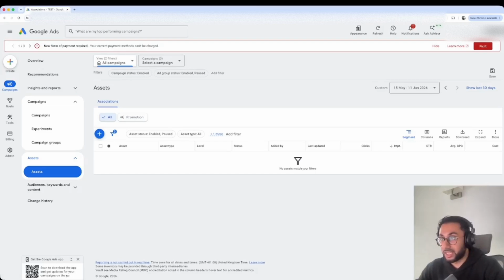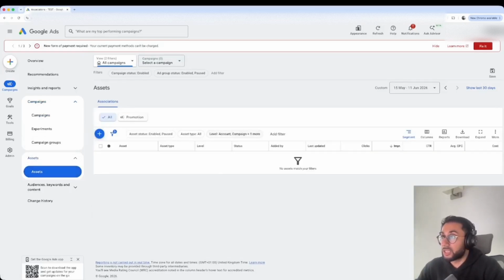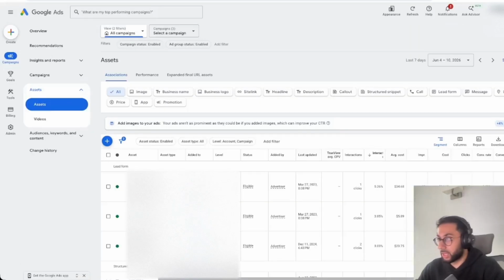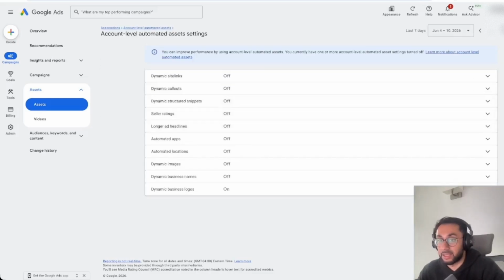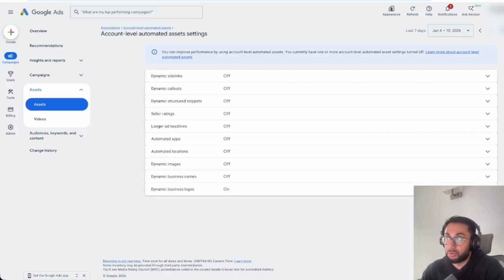Google Ads Automated Extensions: How to Turn Them Off (Before They Burn Your Budget)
If you're running Google Ads and haven't checked your account-level automated assets recently, there's a good chance you're spending money on site links, callouts, and snippets and other AI-generated assets you never set up yourself.

In this quick tutorial, I show you exactly where to find automated extensions in Google Ads and how to switch them off. This will save you a lot of money. This came up during a client account audit, and it was AI that reminded me and flagged where the spend was actually going — which is part of why I keep pushing AI as a core part of any PPC workflow nowadays. If you missed the previous video on how I use AI day-to-day for B2B SaaS marketing, the link is in the resources below.

0:00 The Hidden Cost of Automated Assets in Google Ads
1:12 How to Find and Disable Account-Level Automated Assets
2:32 Using AI to Enhance Your PPC Workflow

WHO AM I:
I'm Neil Patel, a growth marketer based in the UK. On this channel, I break down growth marketing and personal growth so we can better grow B2B SaaS and software startups, our marketing careers and ourselves.